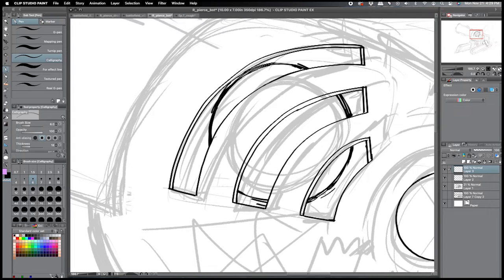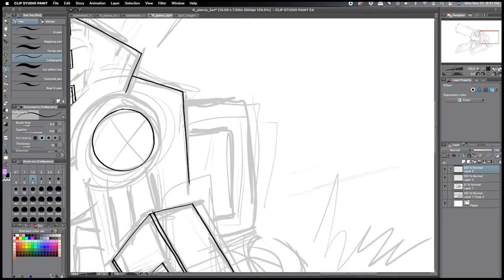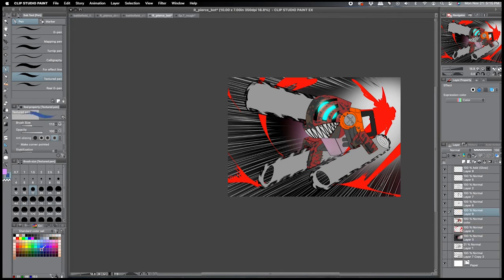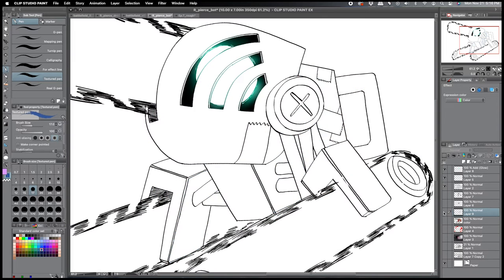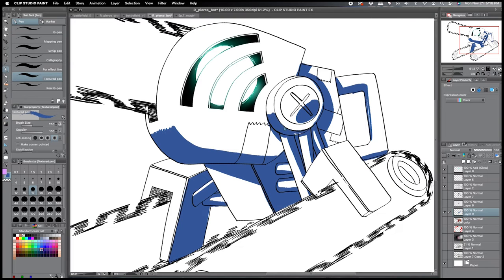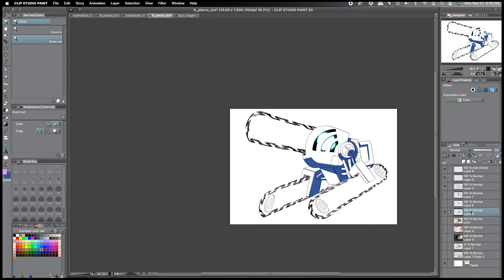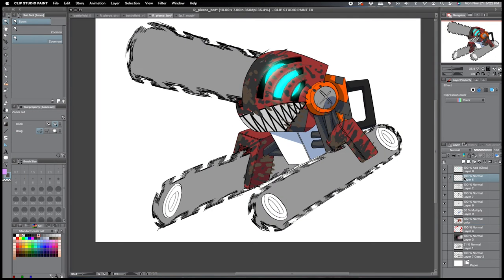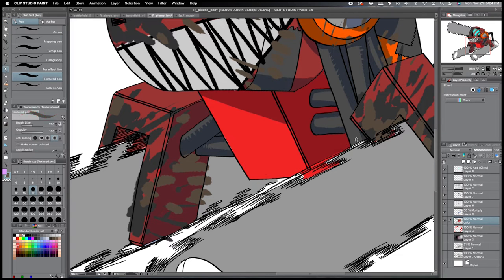Ask an Artist: Scared of AI Art?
Short video answering "Are you afraid AI art will take all your work?" In this one, I am drawing a piece of art work for the card game scrap bots.